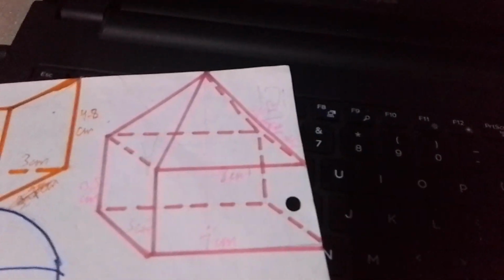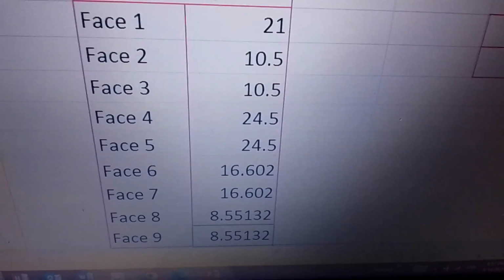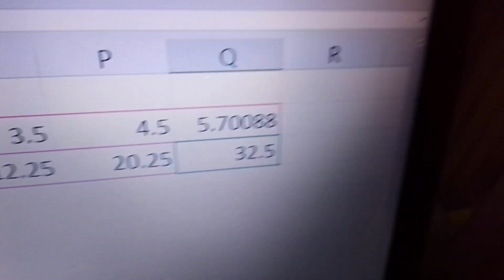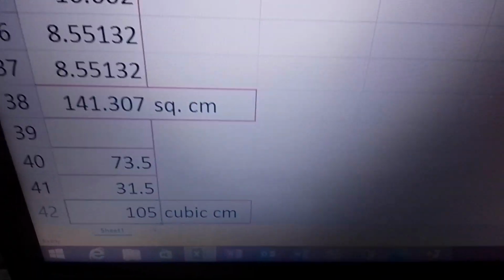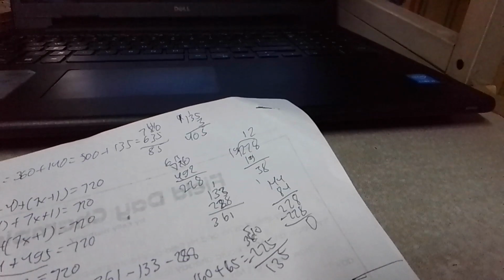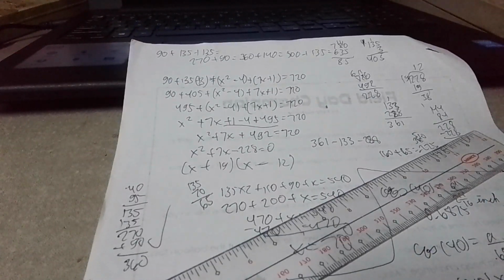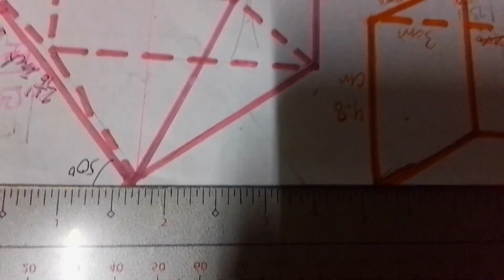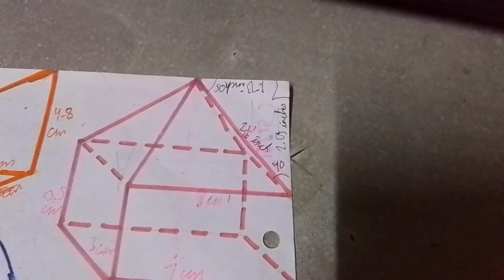surface area and volume of a rectangular prism and pyramid